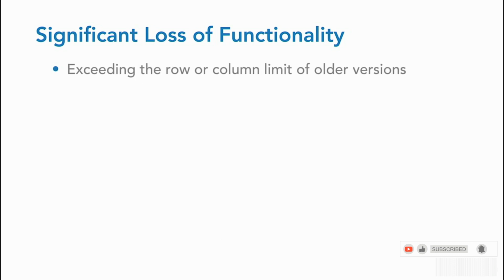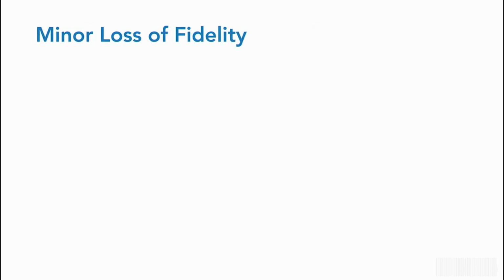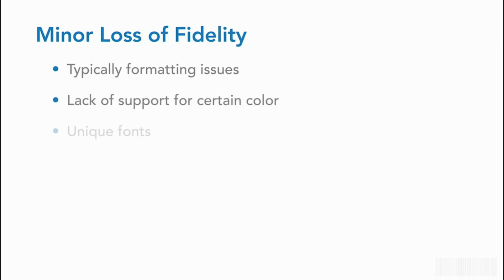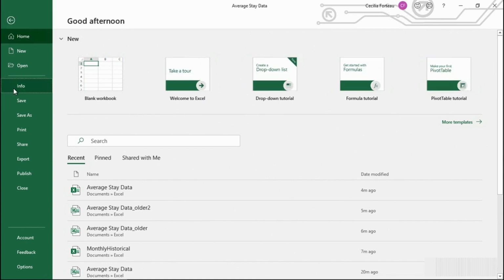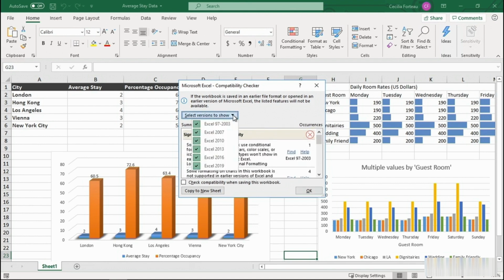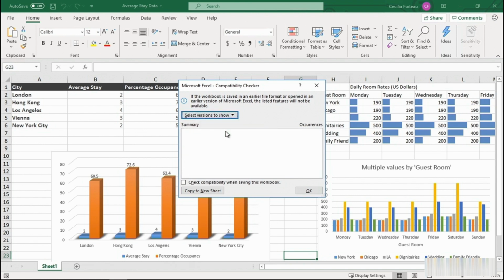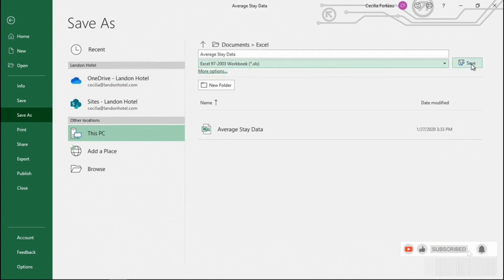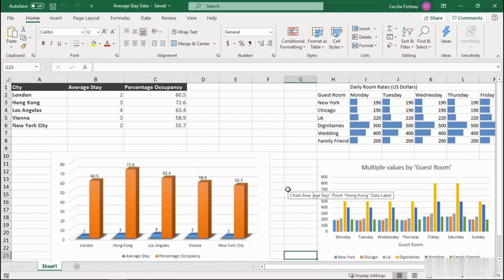How To Troubleshoot Excel Formatting & Compatibility | O365 Troubleshooting Issues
Learn how to troubleshoot MS Excel format and compatibility issues in this easy-to-follow tutorial. Whether you’re facing problems with older file formats, error messages, or issues opening Excel files on different versions of Office 365, this video has you covered.

We’ll guide you through simple steps to fix these common Excel problems, ensuring your spreadsheets work smoothly across all devices.